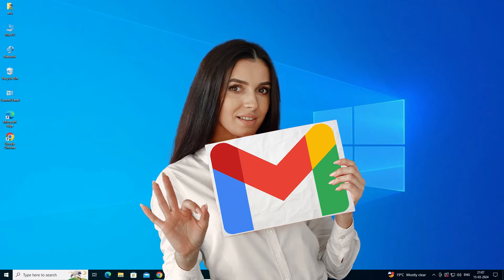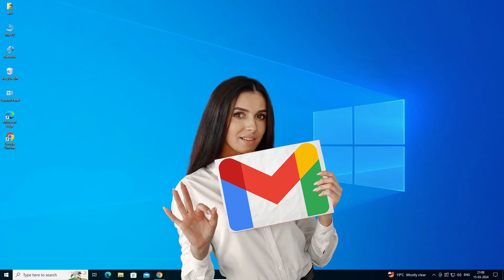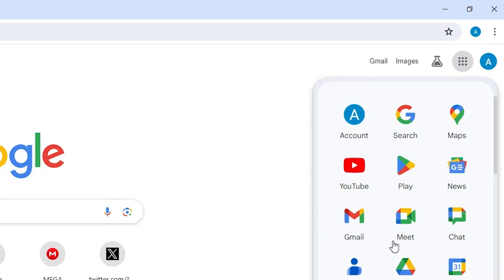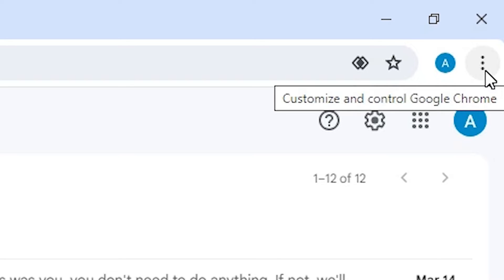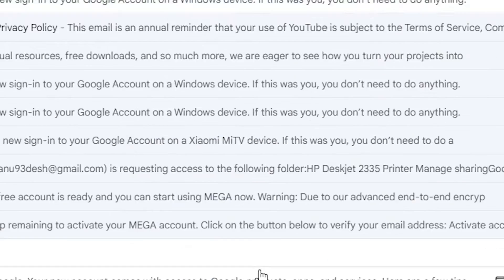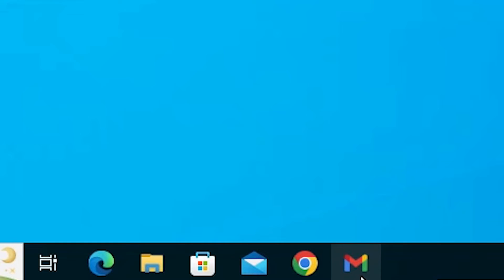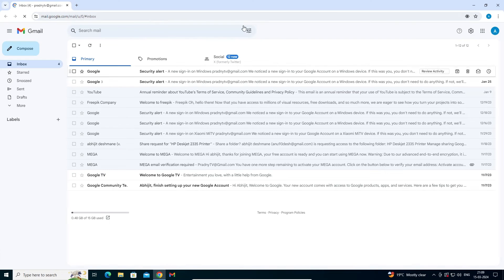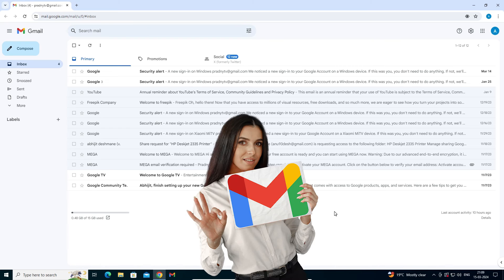How to Create Gmail Shortcut on Windows 10 Desktop - 2024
Learn how to create a Gmail shortcut on your Windows 10 desktop using Google Chrome in this quick and easy tutorial.

Step 1: Open Google Chrome on your Windows 10 PC or laptop.

Step 2: Navigate to Gmail by typing "gmail.com" in the address bar and pressing Enter.

Step 3: Once Gmail loads, locate the three-dot menu icon in the top-right corner of the Chrome window.

Step 4: Click on the menu icon to open the dropdown menu, then hover over "More tools" and select "Create shortcut" from the submenu.

Step 5: In the pop-up window that appears, you can customize the name for your shortcut if desired. Make sure the "Open as window" option is checked.

Step 6: Click on the "Create" button to create the Gmail shortcut.

That's it! You've successfully created a Gmail shortcut on your Windows 10 desktop using Google Chrome. Now you can easily access your Gmail inbox with just one click.